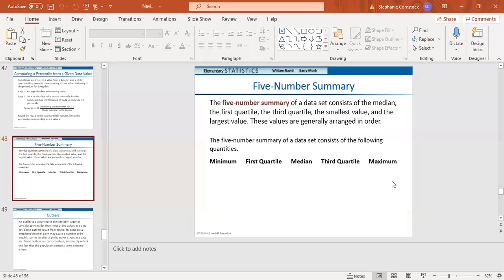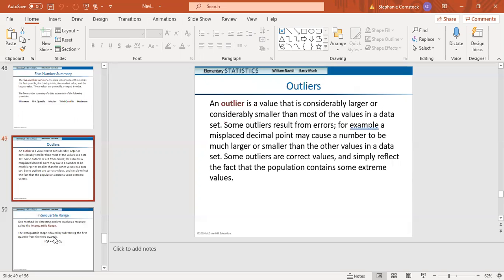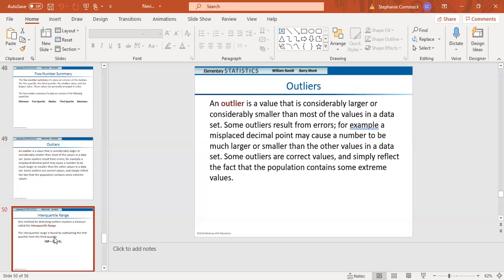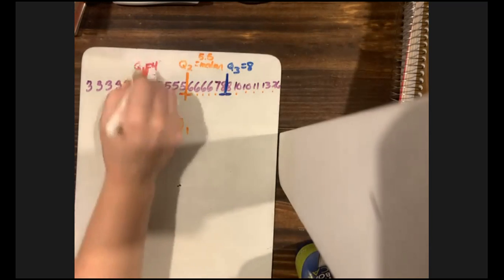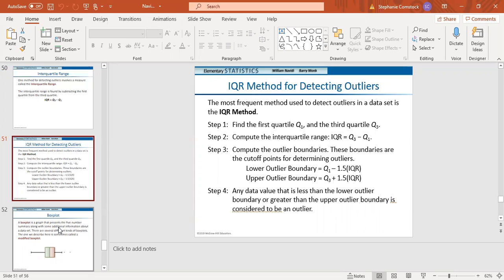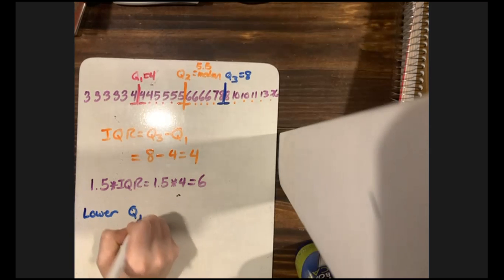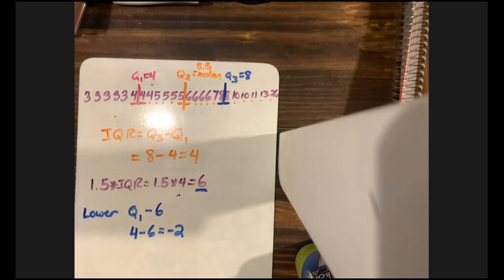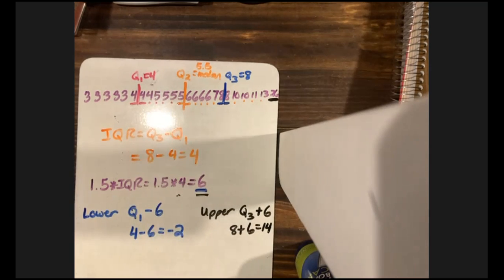TJC Math 1342 Section 3.3 Part 4 - Five-number Summary, Interquartile Range, Outliers